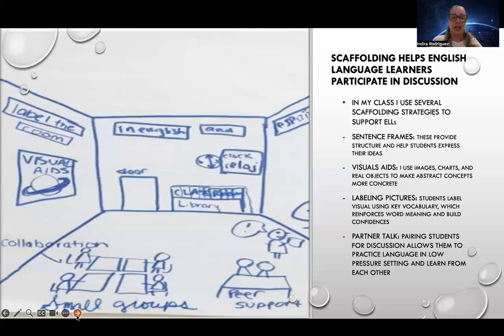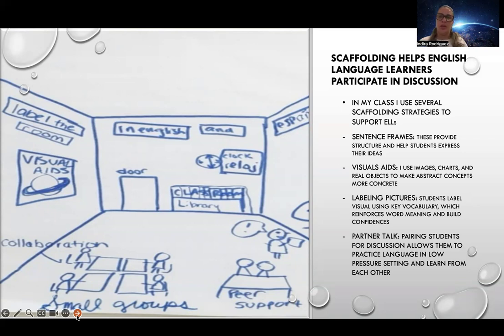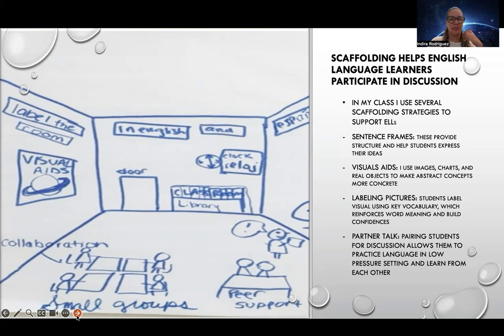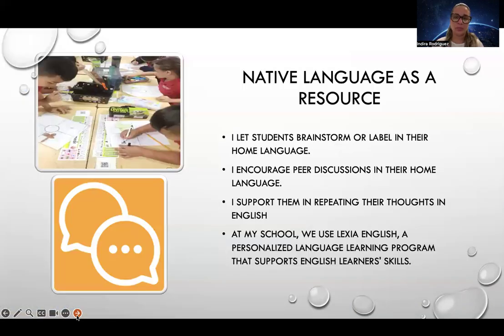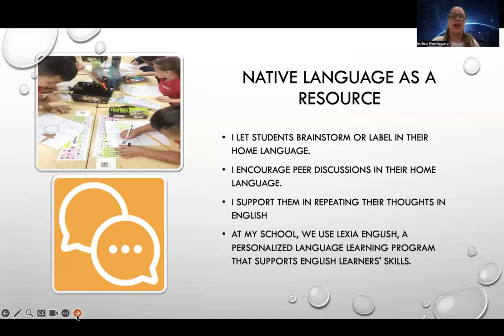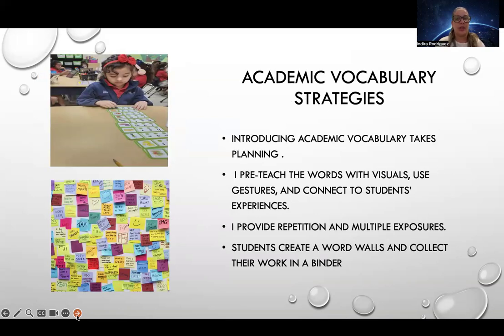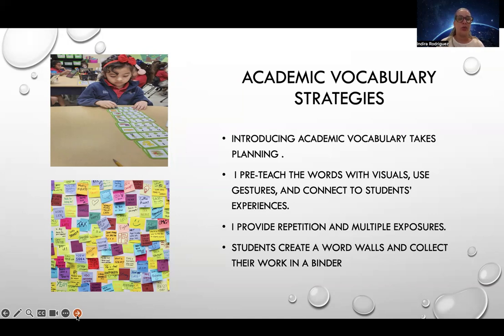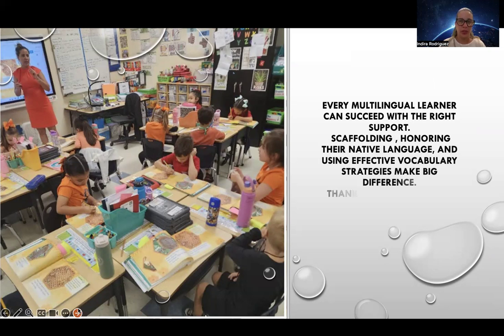Module 3 Unit 2 Activity 2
In this video I'll be sharing how scaffolding, native language use, and best practices for academic vocabulary can support English Language Learners and Multilingual Learners in the classroom.